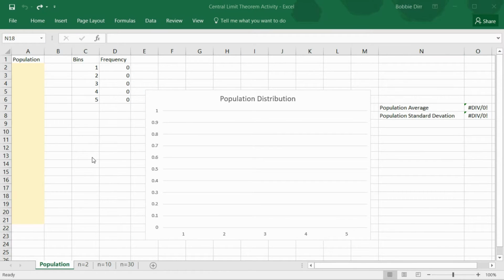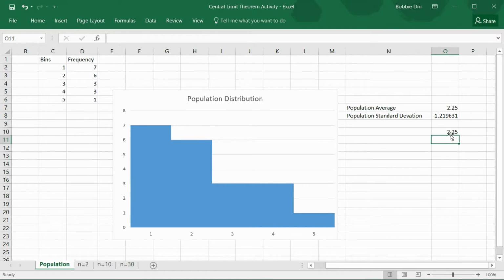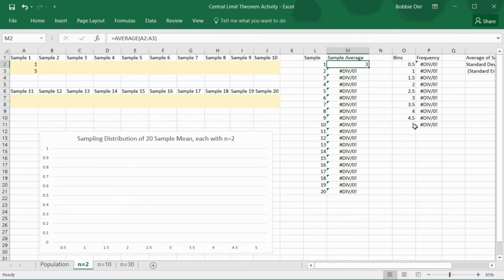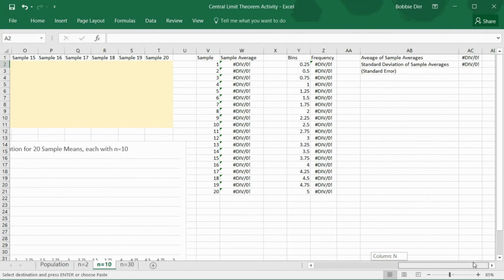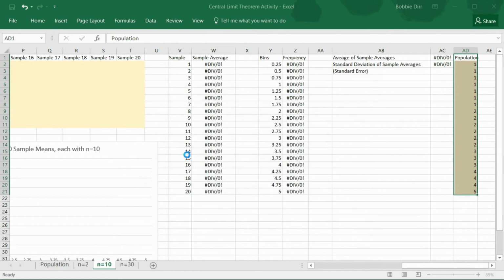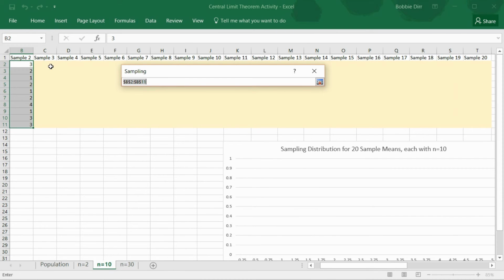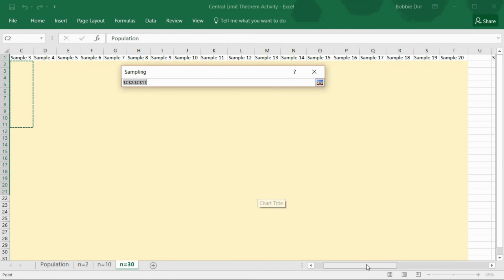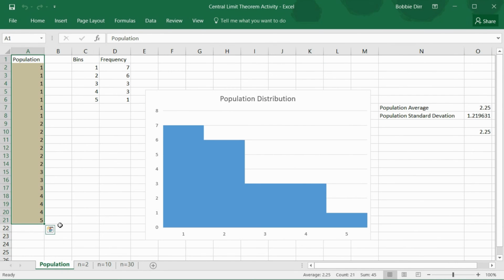Central Limit Activity in Excel Video